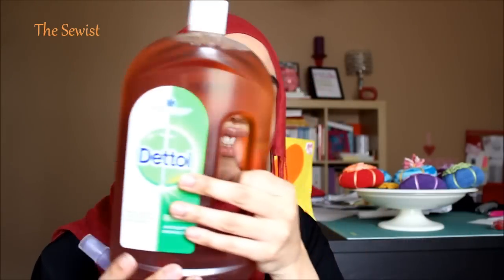DIY Tip: How to make your own Disinfectant Spray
Simply had to share this TIP with you, let me know what you think

 {Follow} me on Instagram : @TheSewist